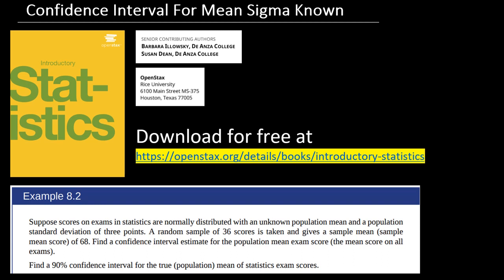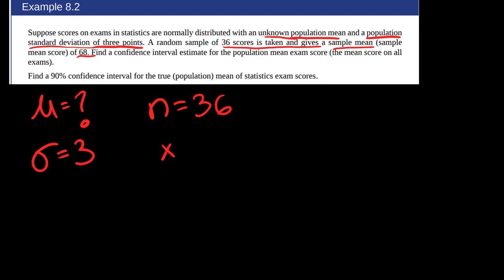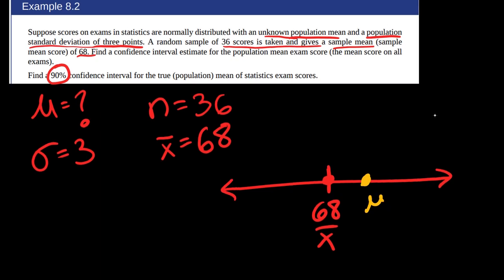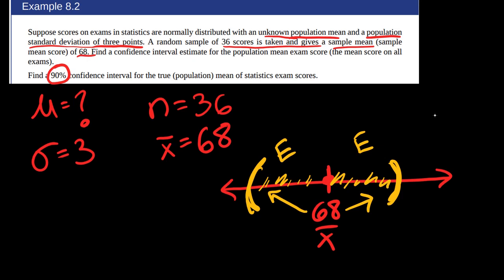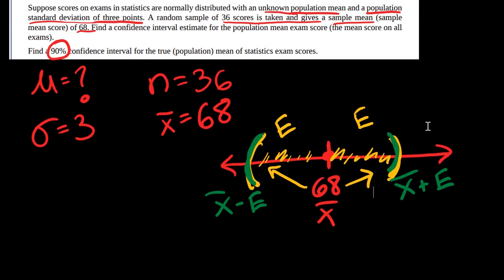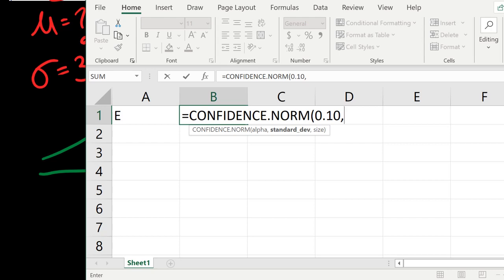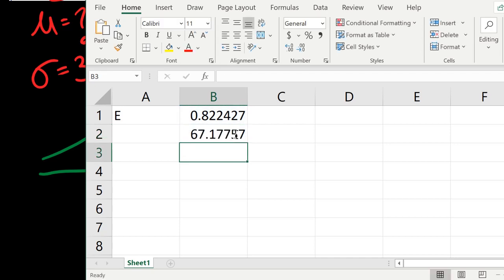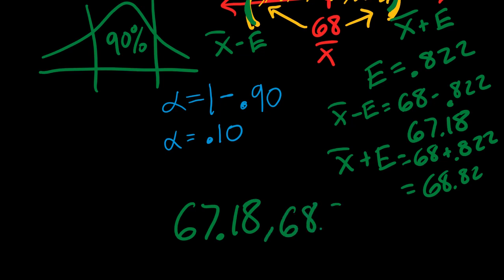Confidence Interval for Mean Sigma Known OpenStax - Example 8.2